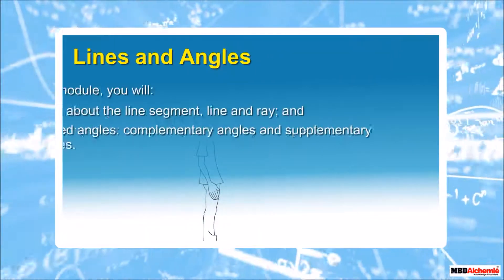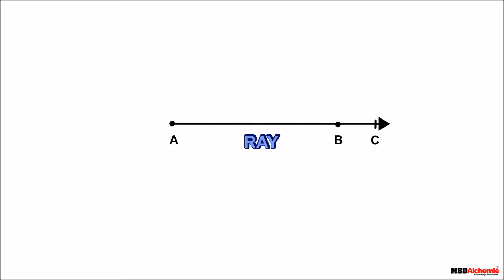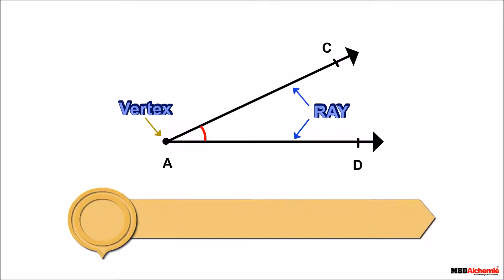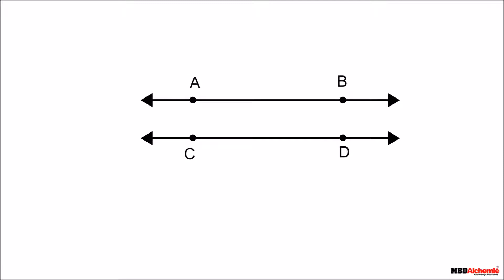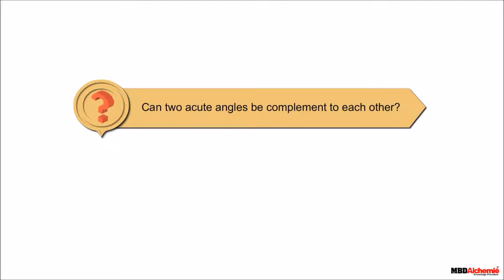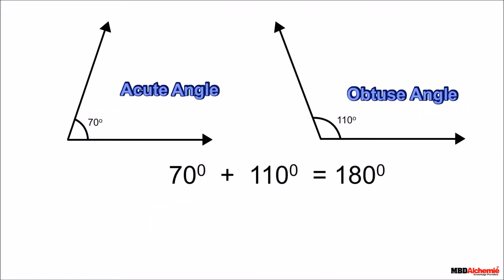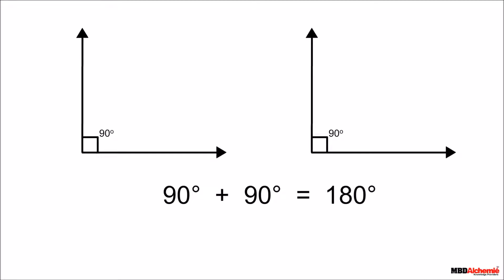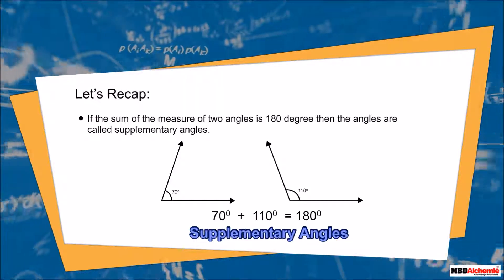Lines and Angles | Math | Class 7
Lines and Angles In this module, you will:
⚫ learn about the line segment, line and ray; and
⚫ related angles: complementary angles and supplementary angles.